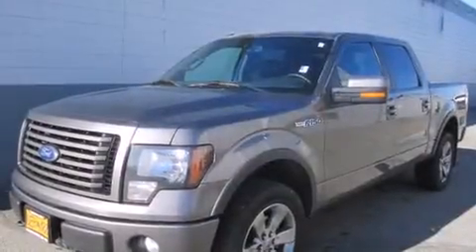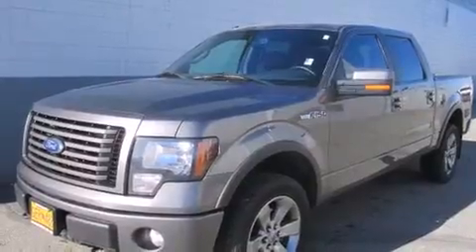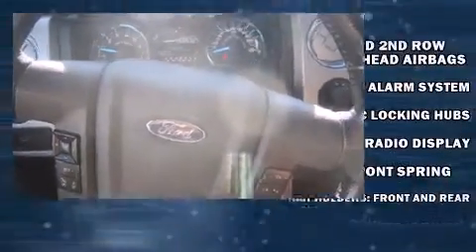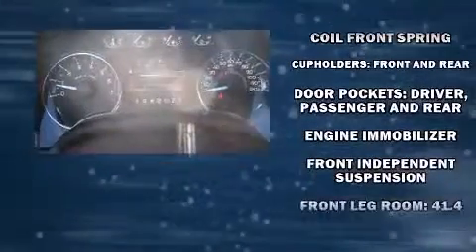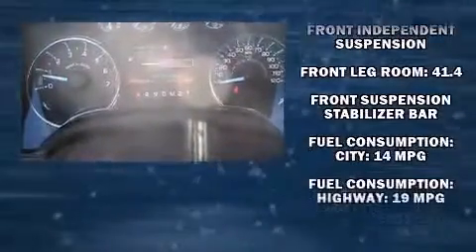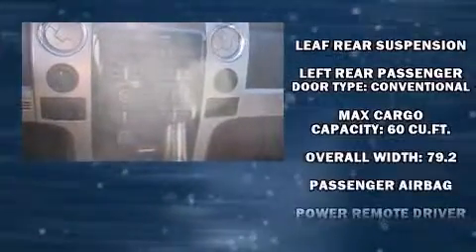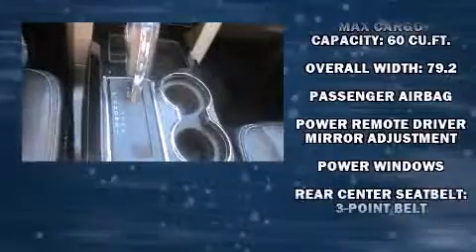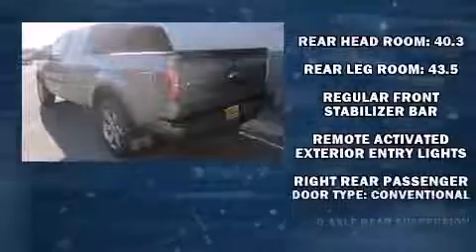2011 Ford F-150 in Anchorage, AK 99501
Get excited about the 2011 Ford F-150. A 5 liter V-8 engine pairs with a sophisticated 6 speed automatic transmission, and for added security, dynamic Stability Control supplements the drivetrain. Four wheel drive allows you to go places you've only imagined. Top features include a split folding rear seat, 1-touch window functionality, a tachometer, air conditioning, power windows, remote keyless entry, an overhead console, and more. Audio features include an AM/FM radio, and 4 speakers, providing excellent sound throughout the cabin. Side curtain airbags deploy in extreme circumstances, shielding you and your passengers from collision forces. We pride ourselves in the quality that we offer on all of our vehicles. Stop by our dealership or give us a call for more information.